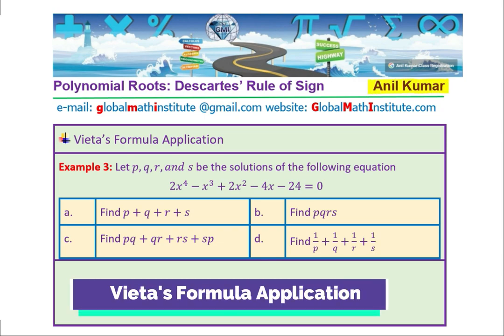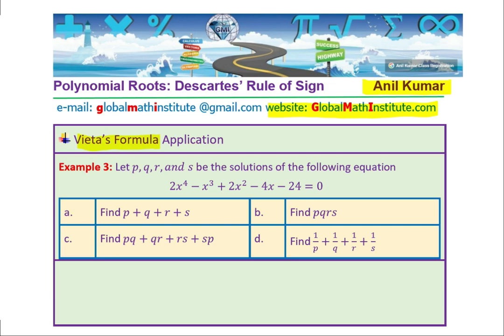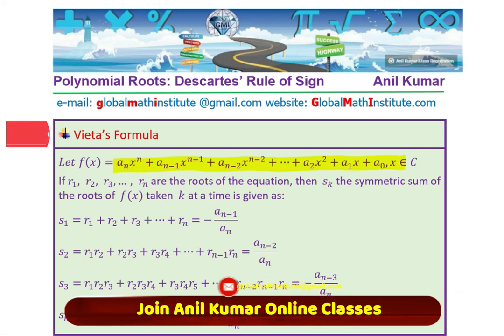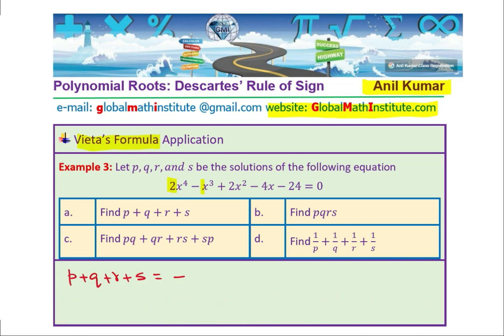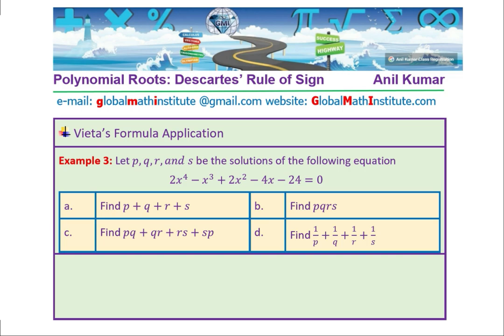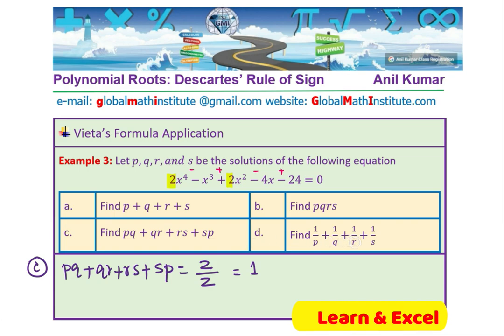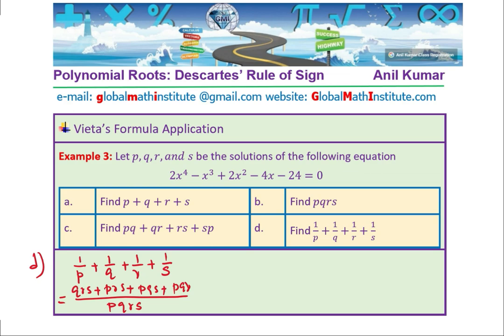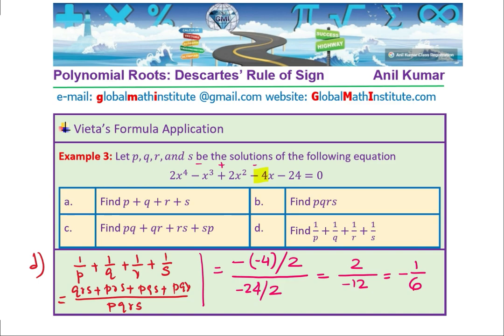Vietas Formula Application To Relate Roots of Quartic Equation with Coefficients of Polynomial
f(x)=a_n x^n+a_(n-1) x^(n-1)+a_(n-1) x^(n-1)+⋯+a_2 x^2+a_1 x+a_0,x∈C
NOTE: Polynomial should be written in standard form with nonzero terms in the decreasing powers of single variable exponent.
Positive Real Roots
The number of positive real roots of polynomial f(x) is either equal to number of sign changes between the consecutive coefficients, or less than it by an even number.
Negative Real Roots
The number of negative real roots polynomial f(-x) is either equal to number of sign changes between the consecutive coefficients, or less than it by an even number.